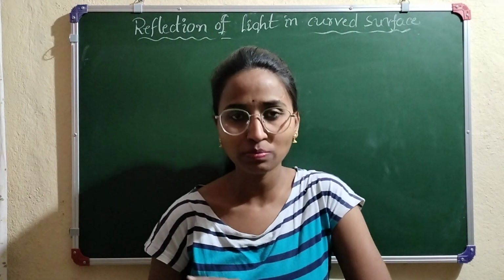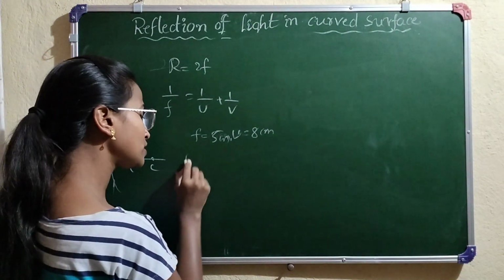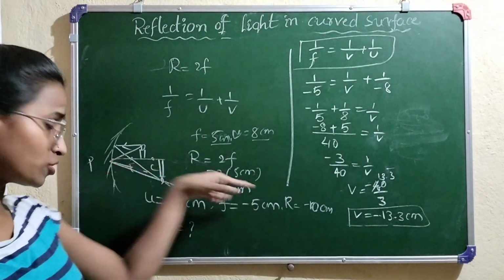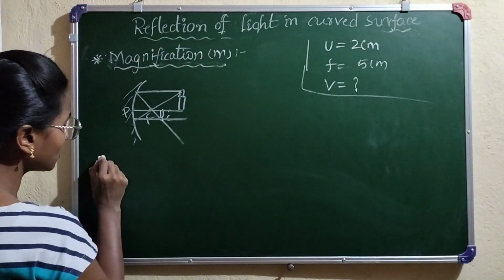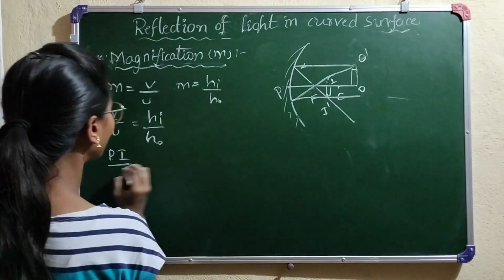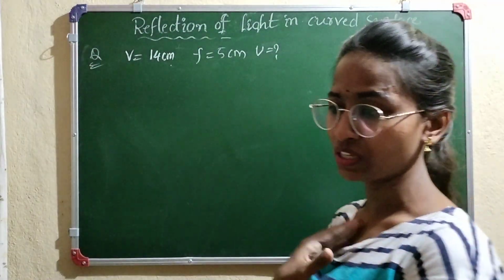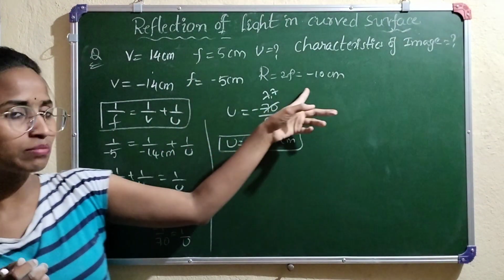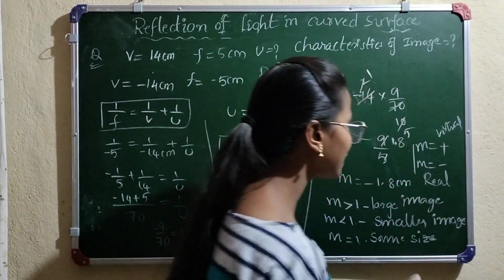Part-7 magnification in concave mirror when it forms Real image TS #10 th #1 St lesson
Part-7 magnification in concave mirror TS #10 th #1 St lesson problematic question solution@SHMmadhu15